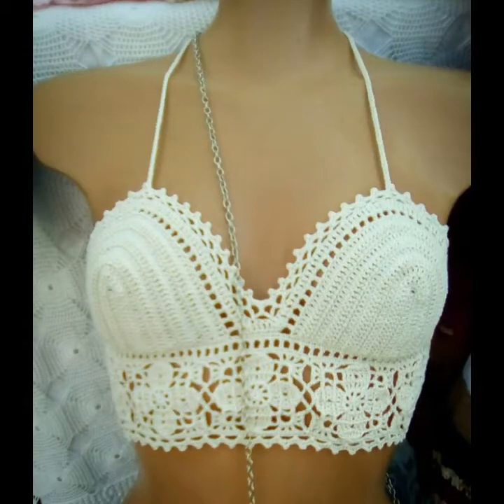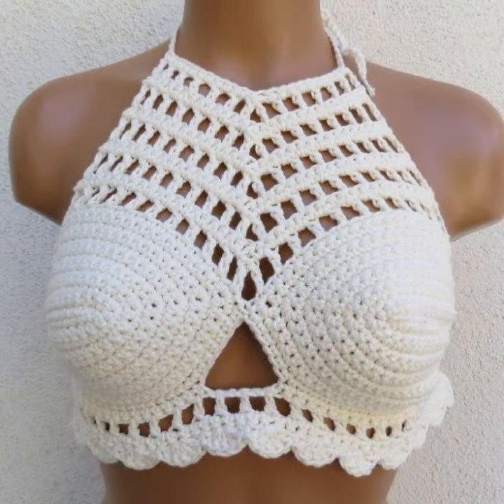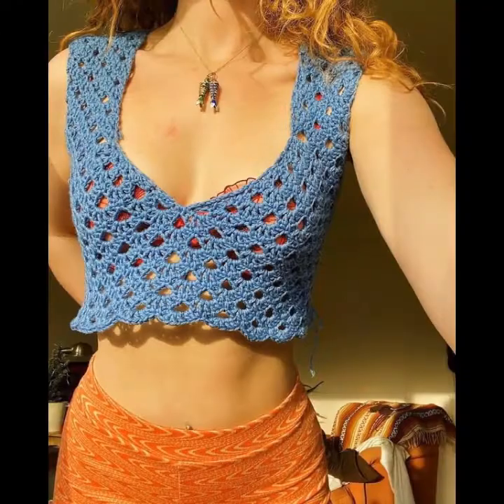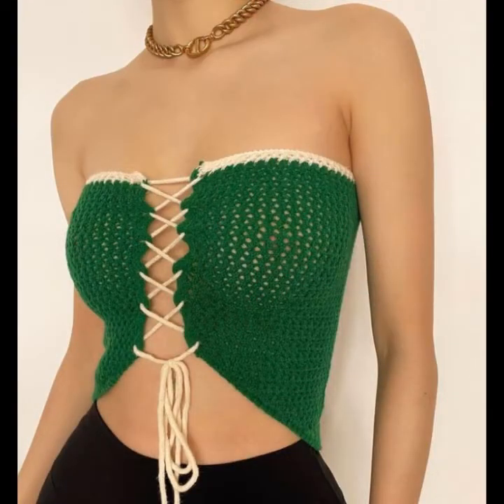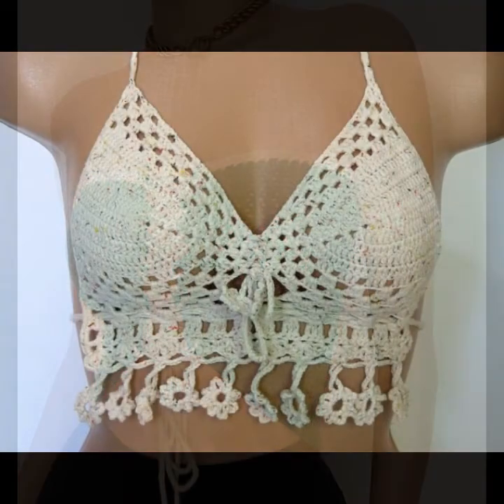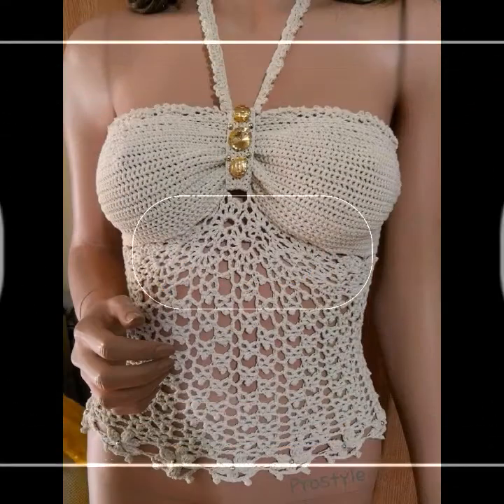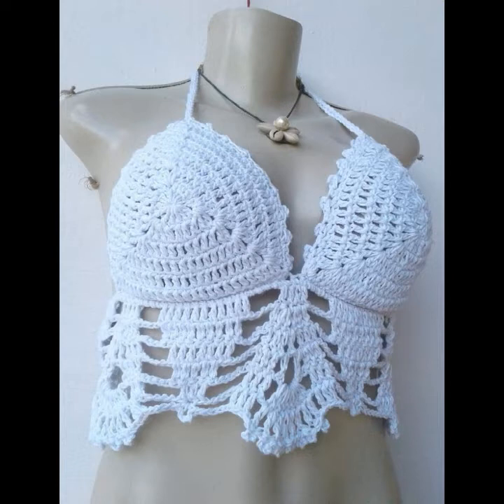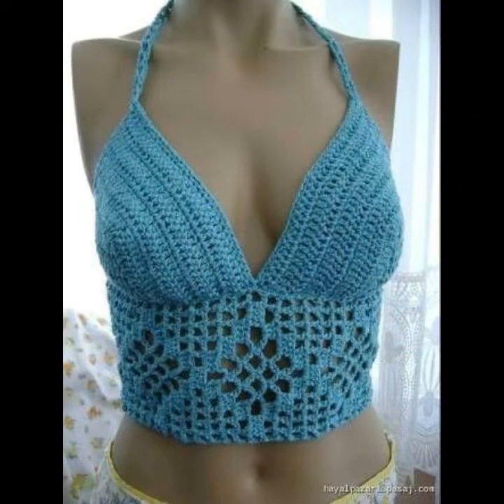Different Styles Beautifull Outstanding Crochet CropTop Blouse Designs